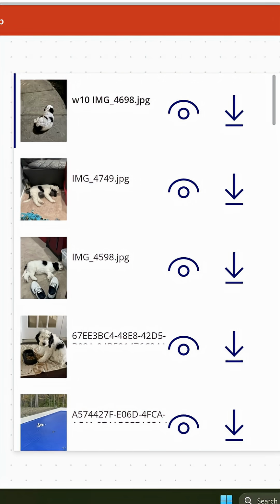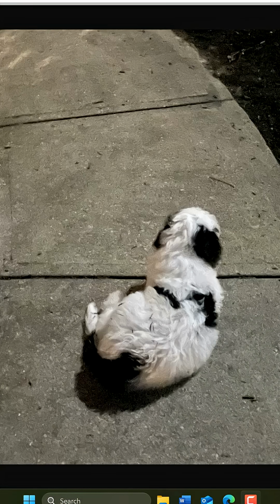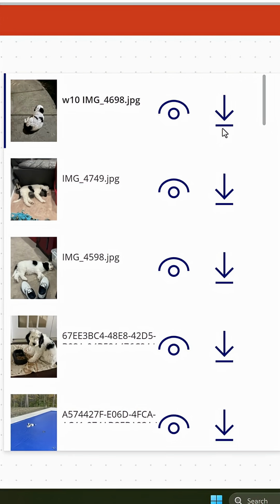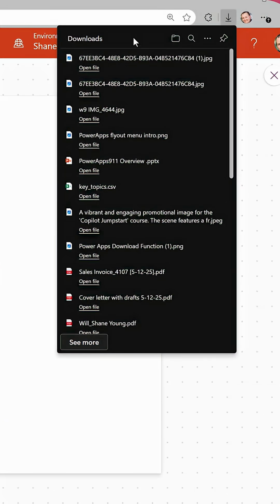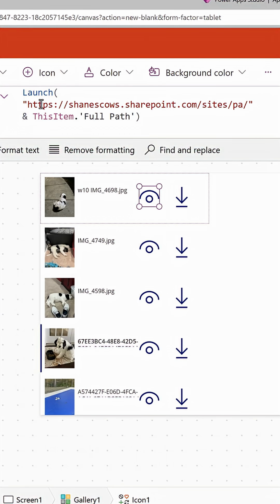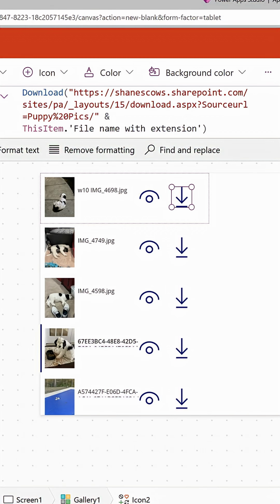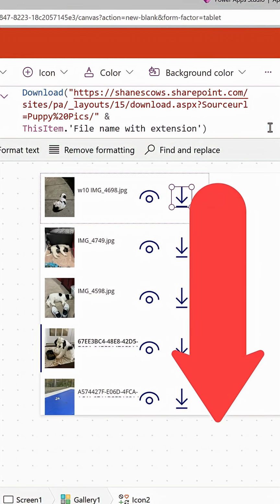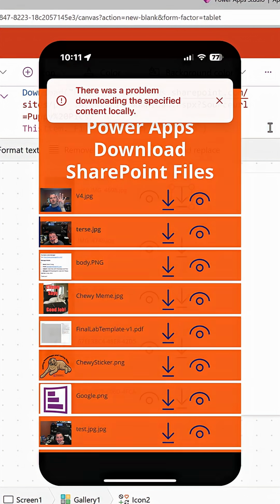Download SharePoint Files with Power Apps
Get a quick look at the Power Apps Download and Launch functions used with a SharePoint Document Library.